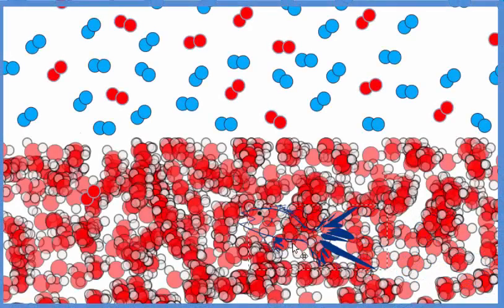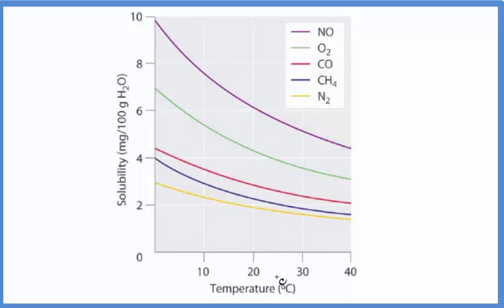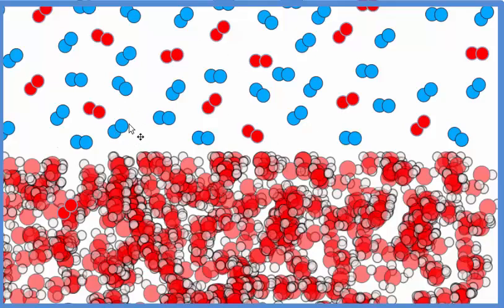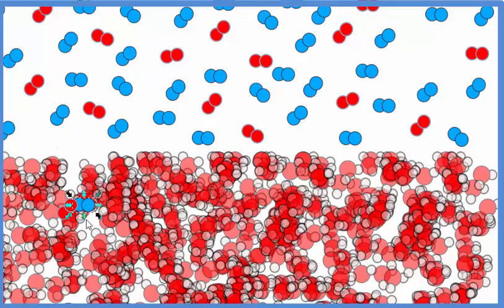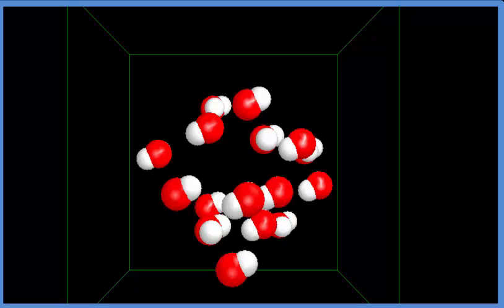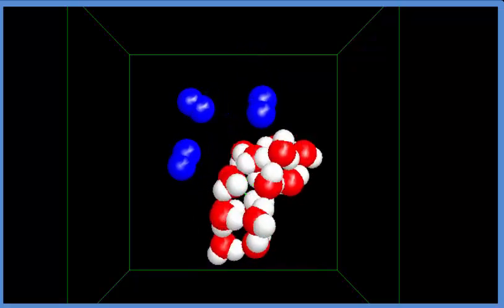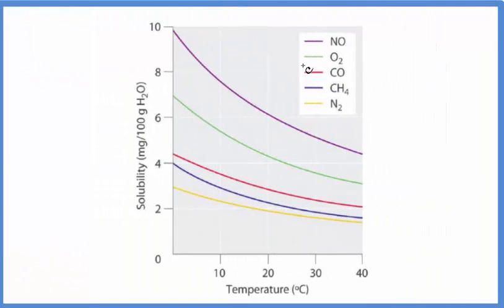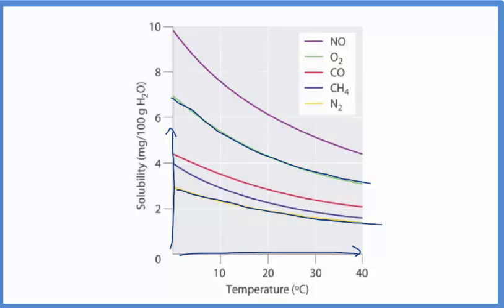Solubility of Gases in Water (O2, N2, etc.)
In this video we'll look at the solubility of gases in water.  First we'll look at a diagram showing how gases like O2 and N2 dissolve in water.  Next we'll look at a computer animation that shows why less gas is dissolved in water as the temperature increases.

Gases can enter water by agitation (shaking it up so it mixes and the gas can dissolve more readily due to increased surface area and mixing) or by diffusion due to the random motion of gas and liquid molecules.  Either way, gases like N2 and O2 are soluble in water.

Oxygen gas is particularly important on earth.  The amount of oxygen dissolved in water is necessary for aquatic creatures, like fish.  As temperatures increase the amount of oxygen dissolved will decrease.  This limits the amount of O2 available for aquatic life.